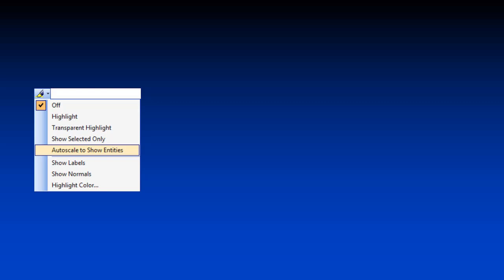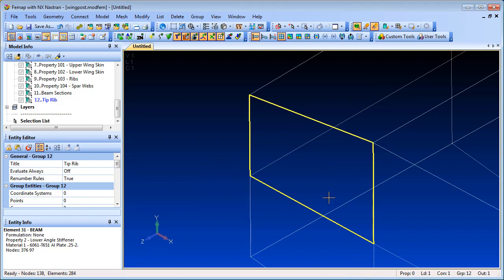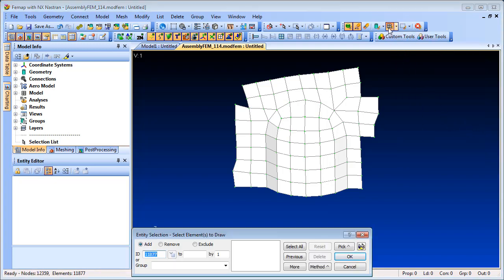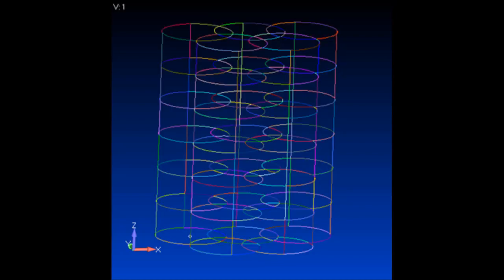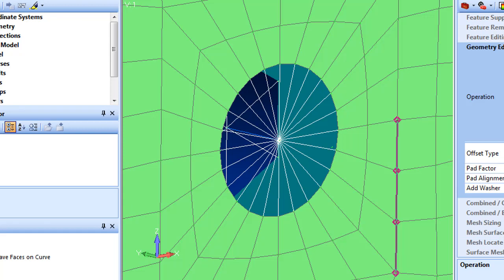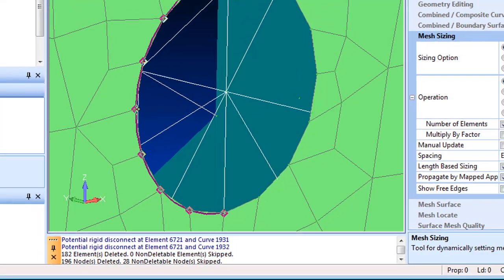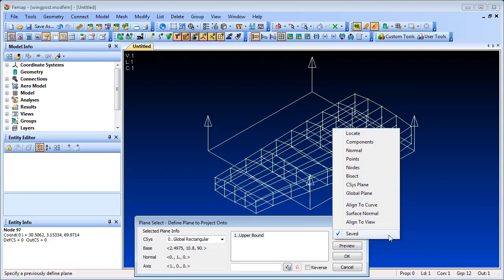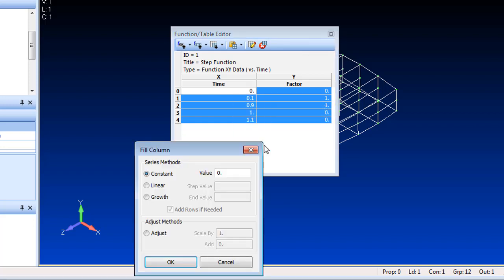Femap114 WhatsNew 01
FEMAP, 1/2 le novità della versione 11.4